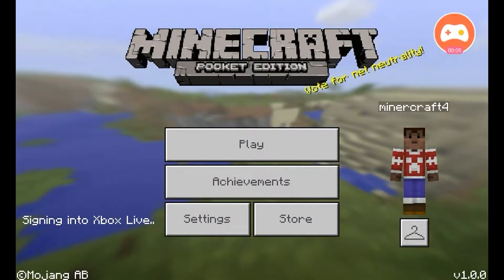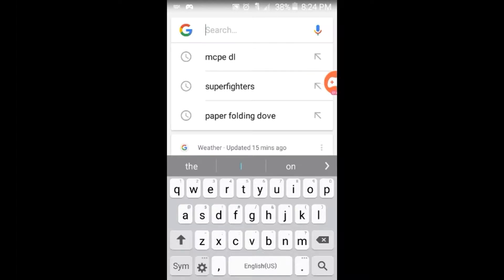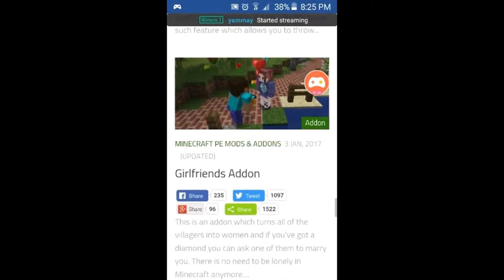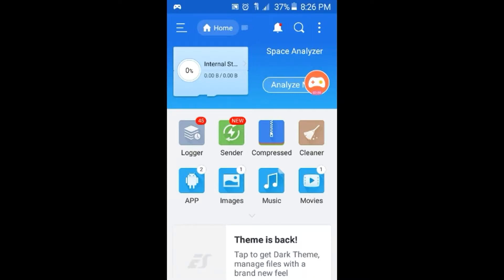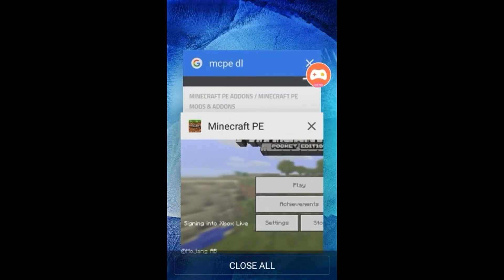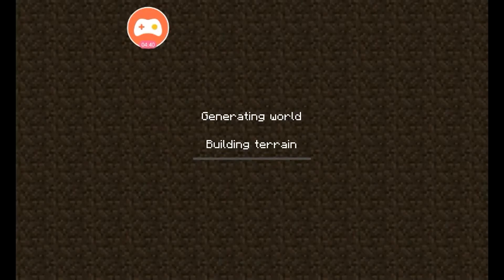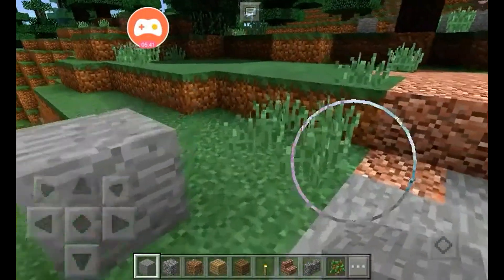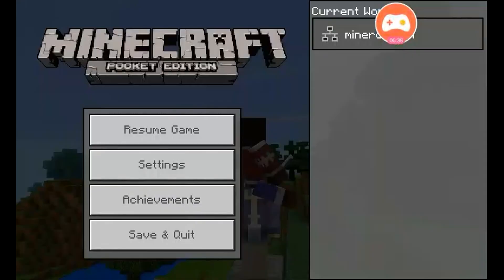GIDE THAT I PROMISED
Hey guys as i promised here is the video of the gide to install this grillfirend addon in mcpe 1.0.0 hope you enjoy.